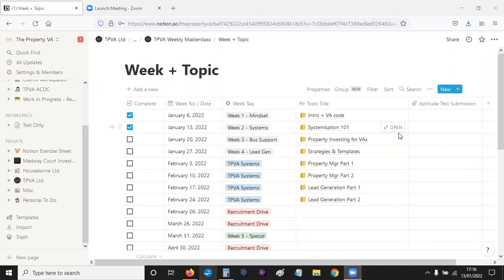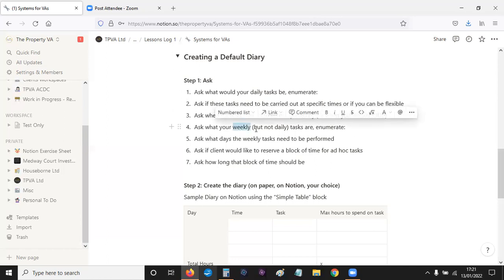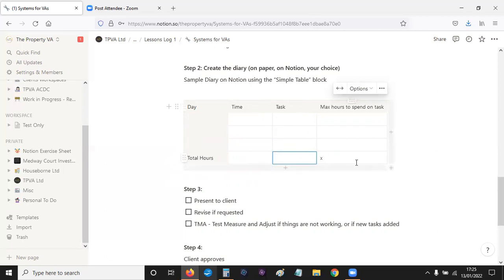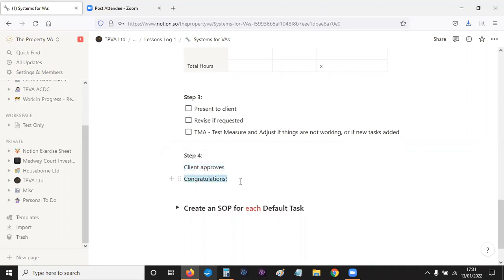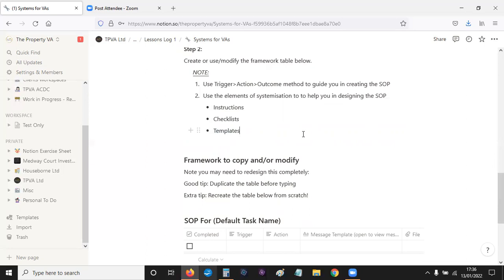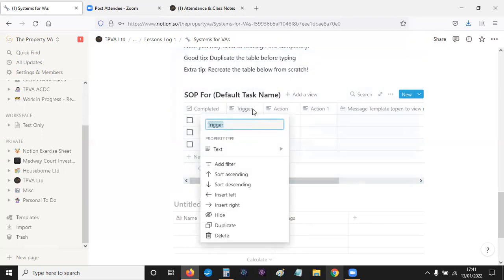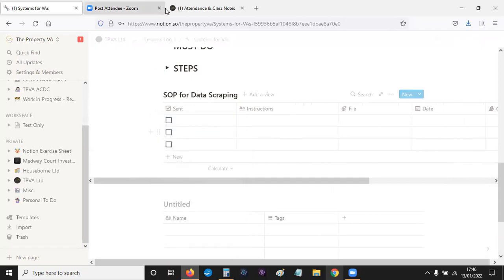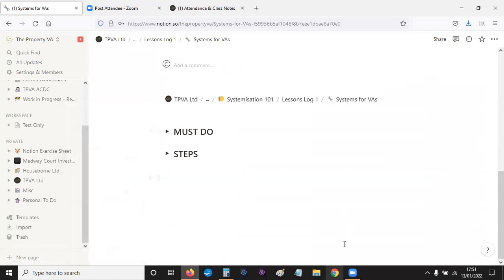Train and Hire Filipino VA Virtual Assistant Jobs - The Property VA - Module 2 BONUS Video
This is a supplementary video to the main Live Masterclass session.
This video contains the specific steps and instructions on what you need to do to create and work to a system from Day One when working for your property investor business clients.

Join me and other aspiring Filipino VAs at The Property VA's FREE weekly Train & Hire VA Masterclass sessions.

Join me every Thursday at 11am, UK Time.

All sessions will be recorded and replays posted here on The Property VA Facebook

Only the VAs with complete aptitude test submissions will be invited to the monthly recruitment drive.

Good luck to all aspiring Filipino VAs!